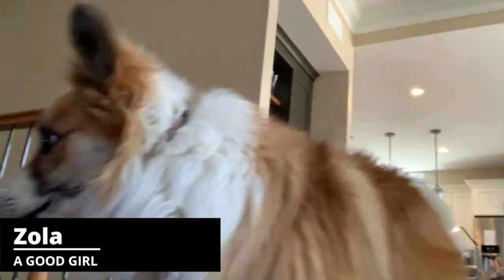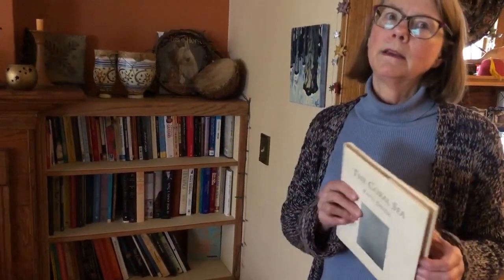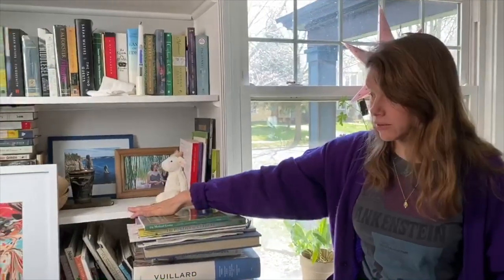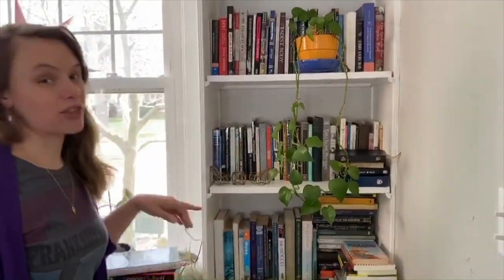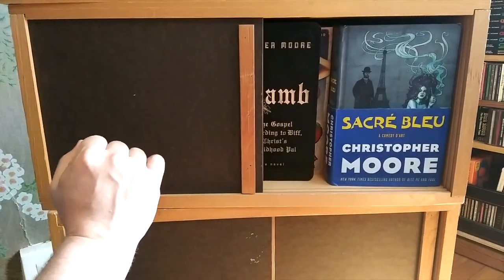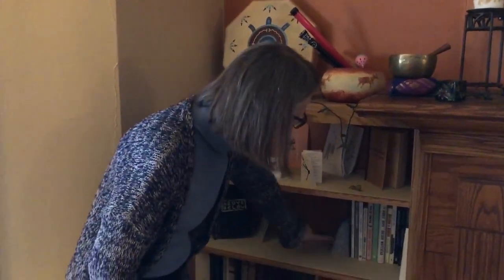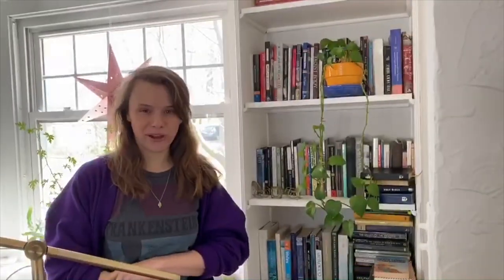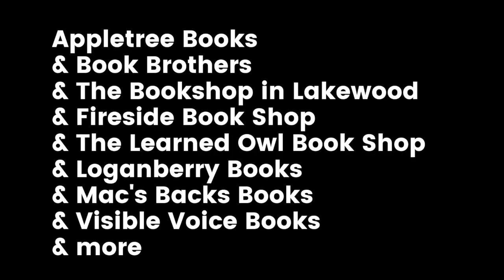Cleveland Booksellers' Home Bookshelves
We couldn't gather in-person this year to celebrate Indie Bookstore Day, so instead we're taking you on a trip to see Cleveland booksellers' home bookshelves. Support our local bookstores by order a book or buying a gift certificate today!

Edited by Matt Weinkam